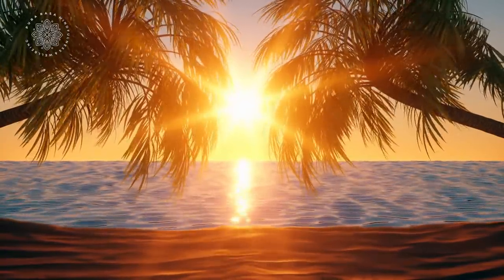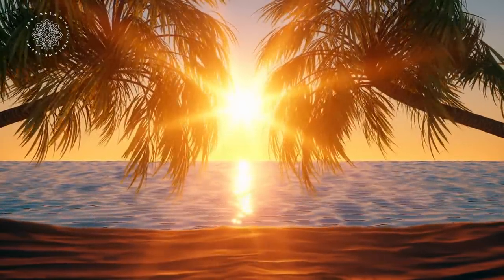Deep Ocean Healing (DNA Repair & Ocean Sound) 🙌 🌊 Guided Meditation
This guided meditation will take you to the Healing Ocean. There you will root and be one with the earth and healing waters of the ocean. Each cell will be reinstalled and your body reinvigorated. You will feel like you found a new way of feeling and being. Stay a little longer after the guidance is over, listen to that healing sound of the ocean. Expand and feel free like the ocean...

Please make THIS year the year you change your life. If you are struggling with anxiety, depression or any other mental illness, consider online counselling with a licensed professional at BetterHelp. It’s far cheaper than in-person counselling.